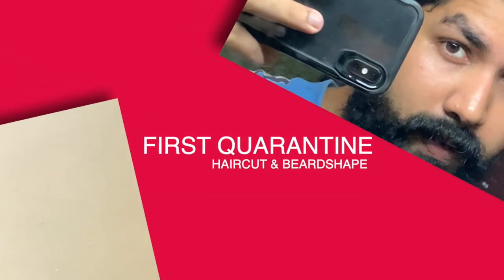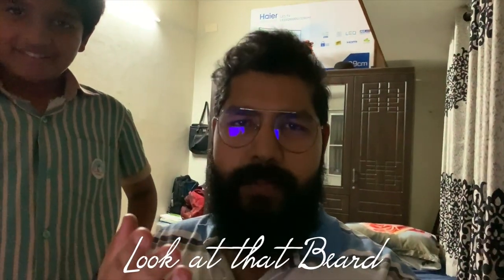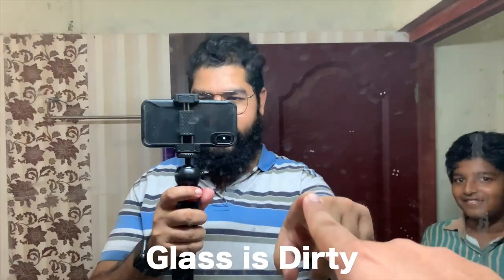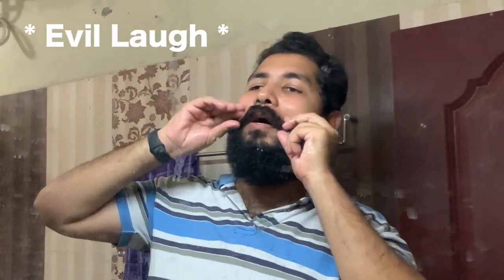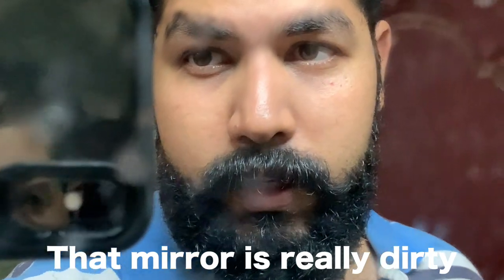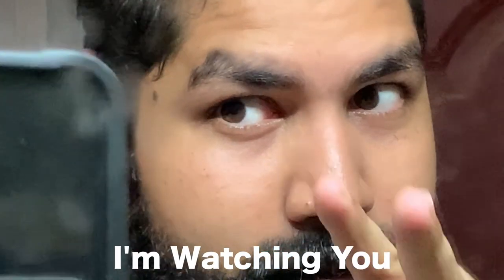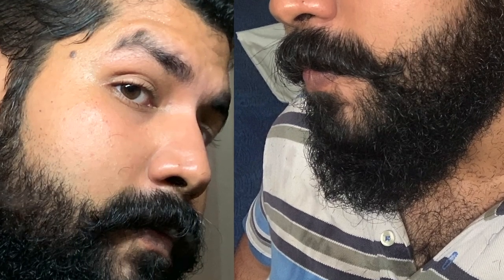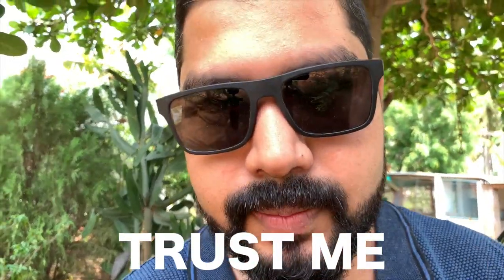FIRST QUARANTINE HAIRCUT | BEARD SHAPE | CORONA TIMES | SELF SHAVE | VLOG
It's been TWO MONTHS! Since the lockdown. Time to get back to looking normal. Haha, Tell me about your experience. Have you gotten a Haircut yet? Self-Hair Cut? Waiting for the Saloons?